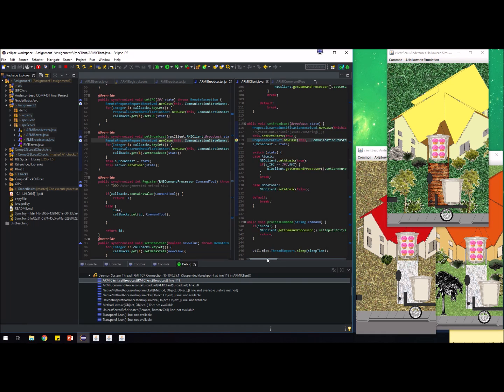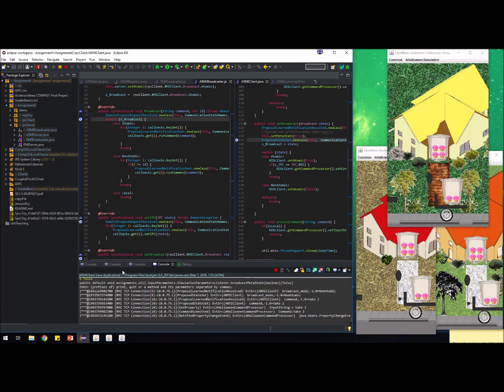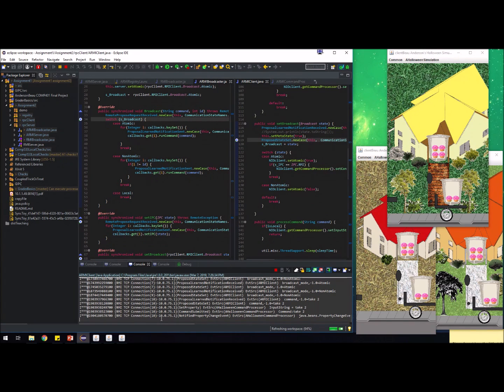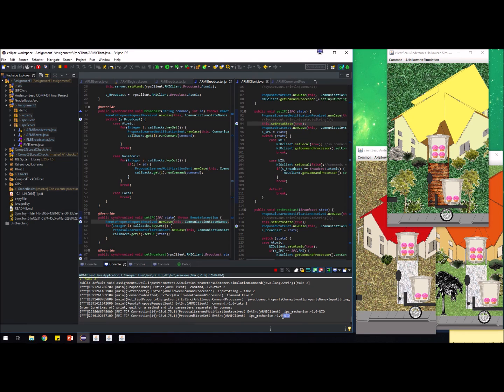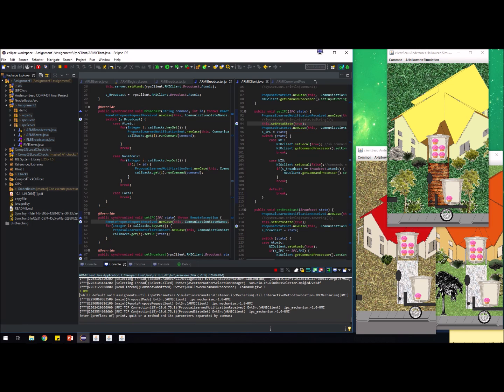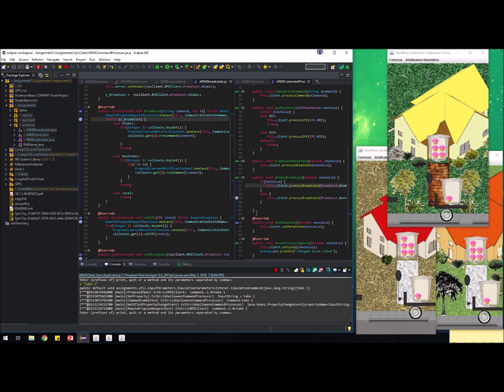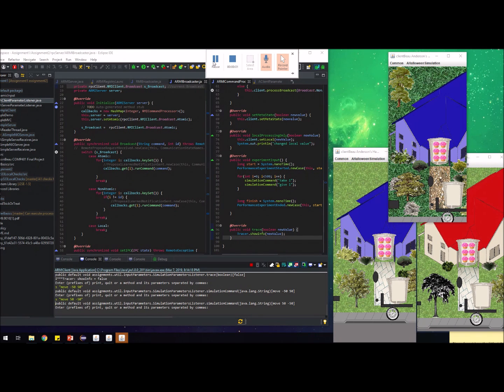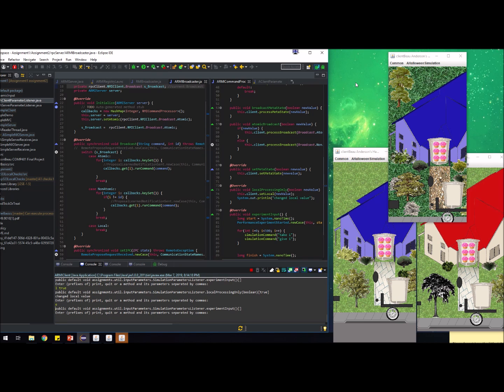Assignment2Final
UNC COMP 533 S19 Assignment 2